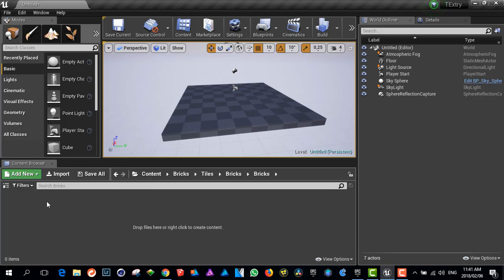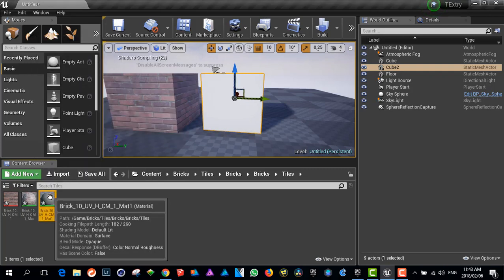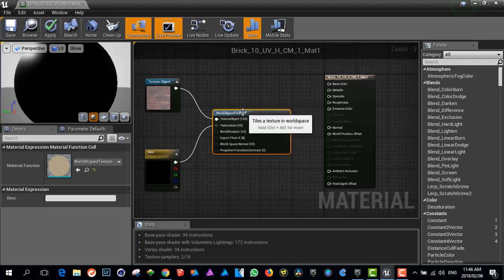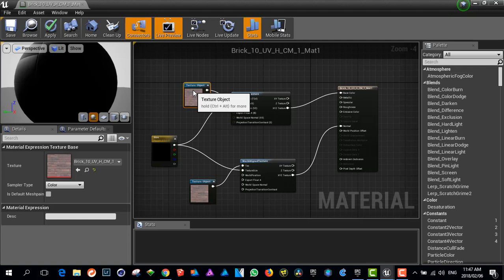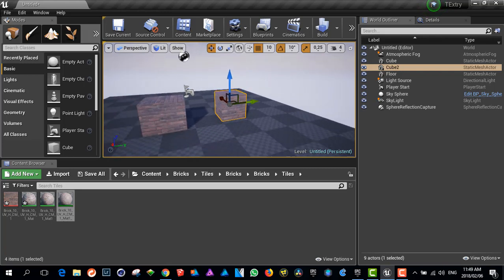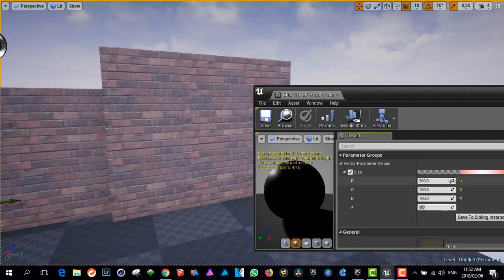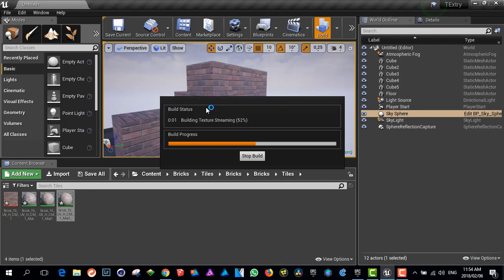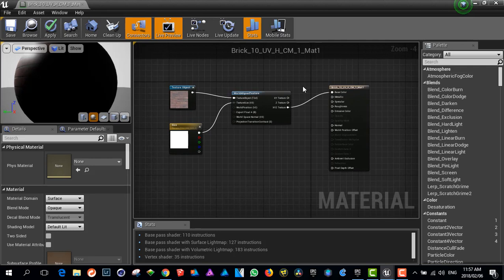Create Seamless Tileable Material || Textures in UE4.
This has revolutionised my use of tileable material || textures inside UE4. Its like using conventional Frontal Mapping but so much better. I no longer need to fiddle with UV maps when it comes to Seamless tiling, "WorldAlignTexture" to the Rescue.  Hope it helps you as much as it has helped my workflow. This makes Archviz workflow so much more simple.